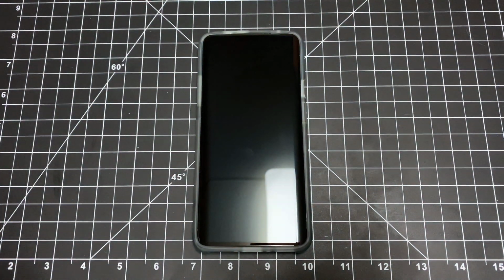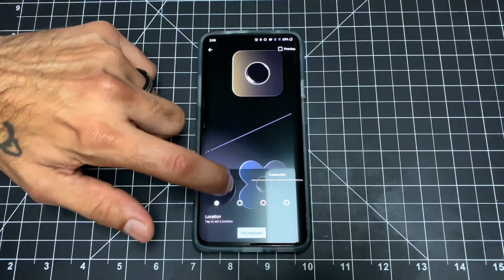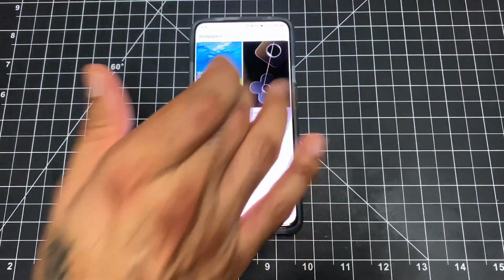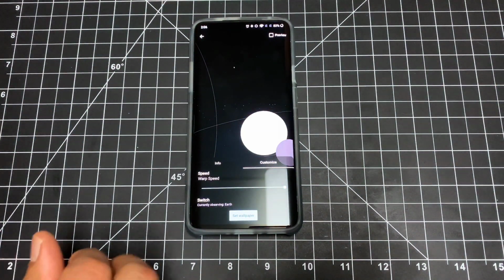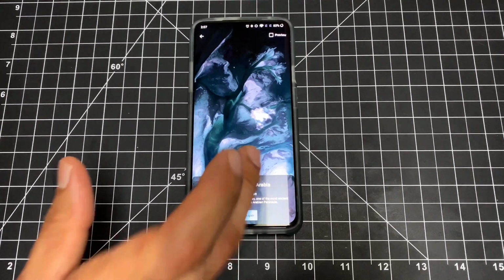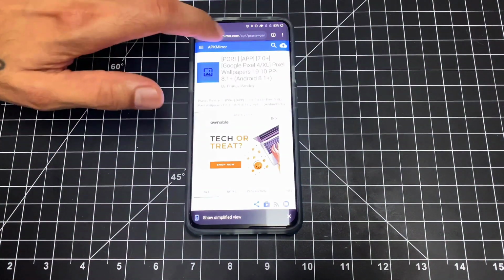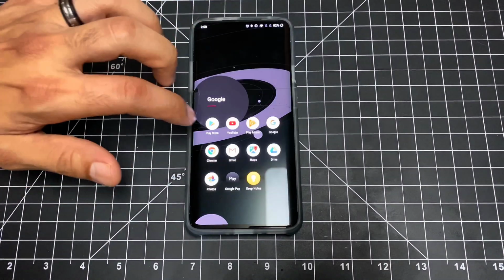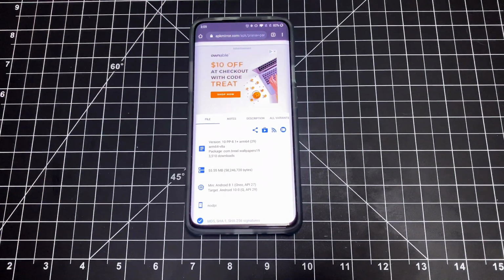Google Pixel 4 Live Wallpapers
Download the Google Pixel 4 Live Wallpapers for any device!